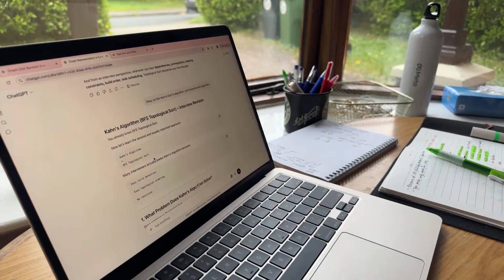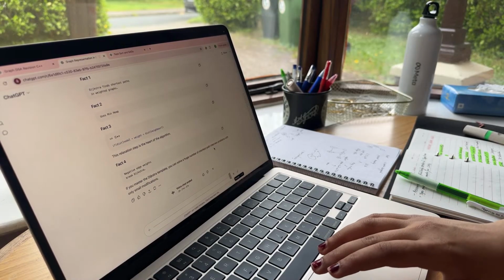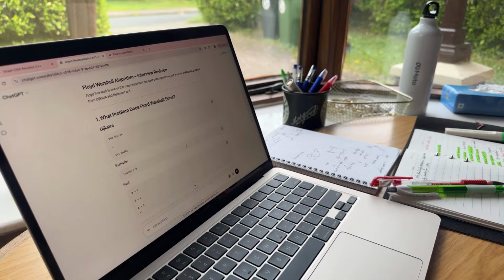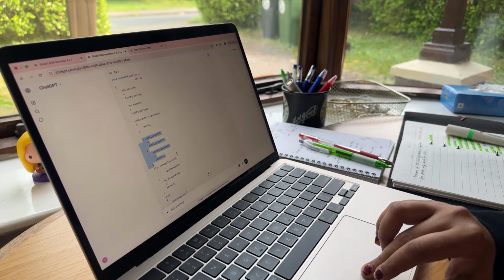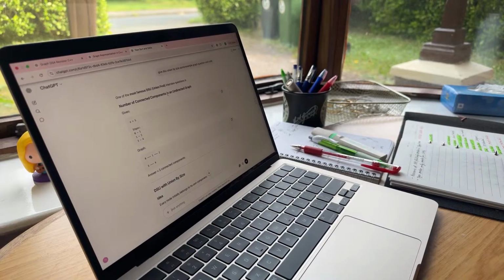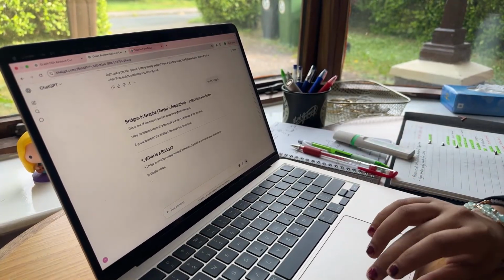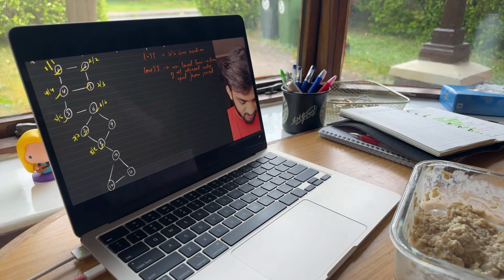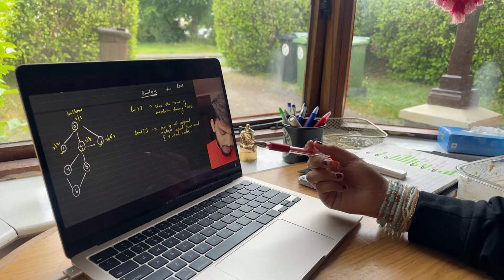Study with Tanuja is live